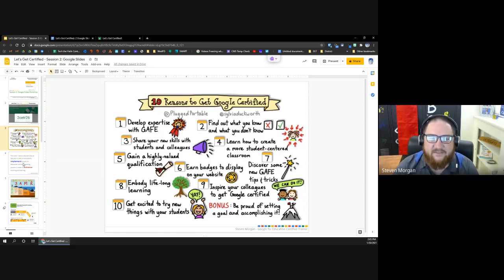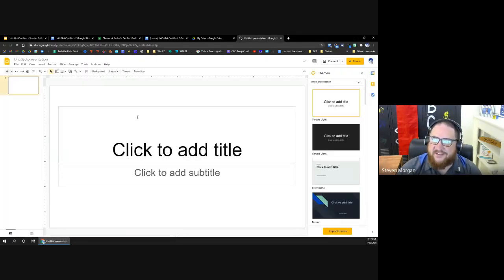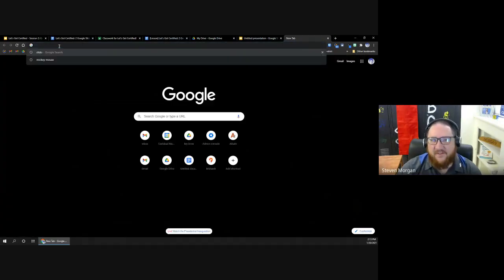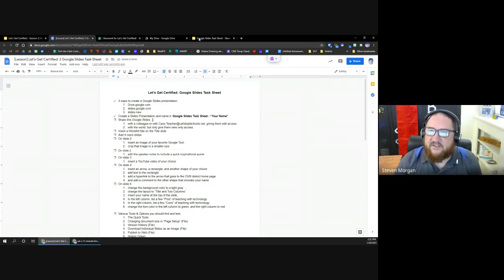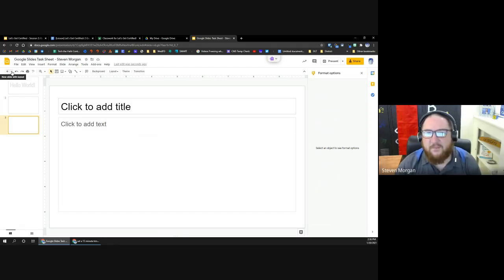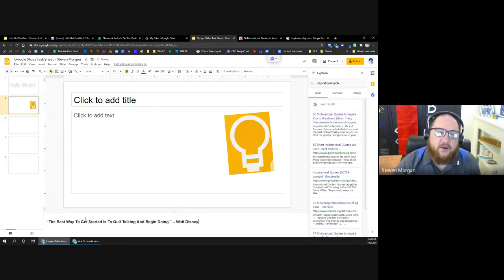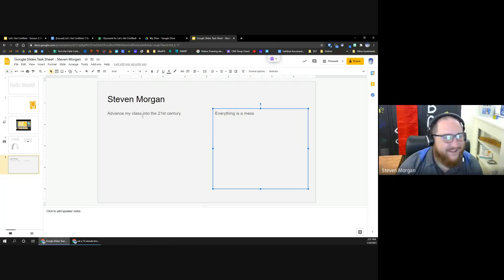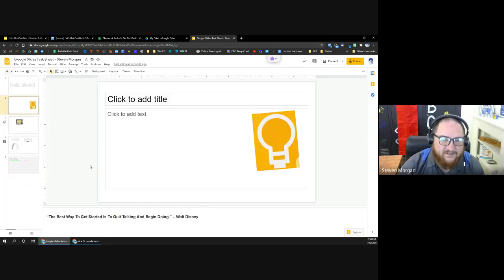2021-01-20 Let's Get Certified - Google Slides